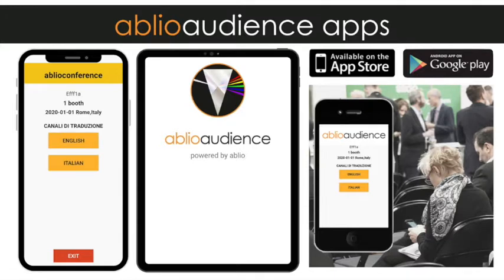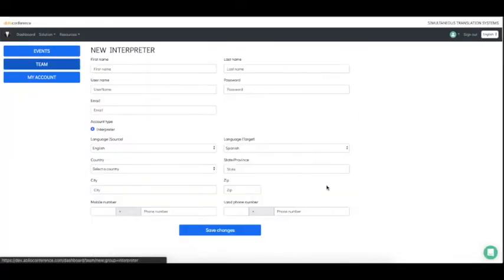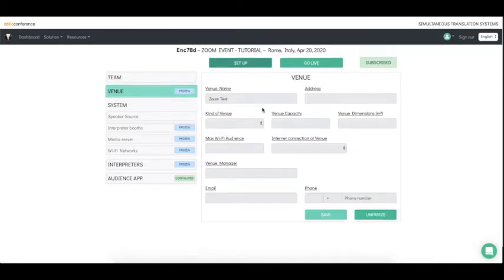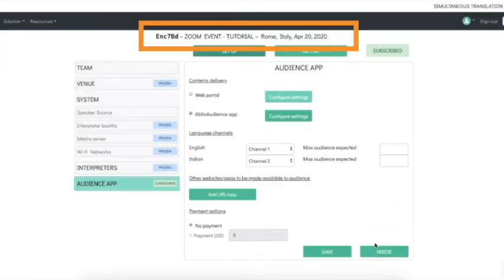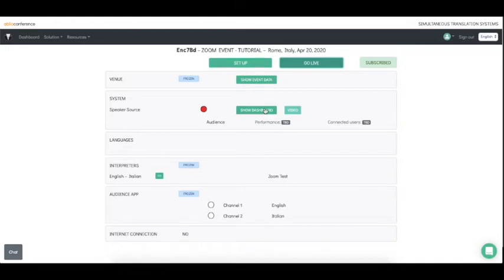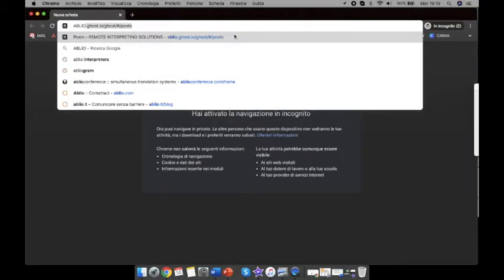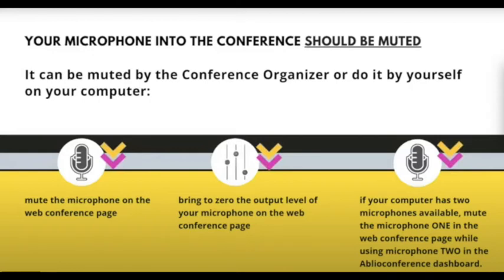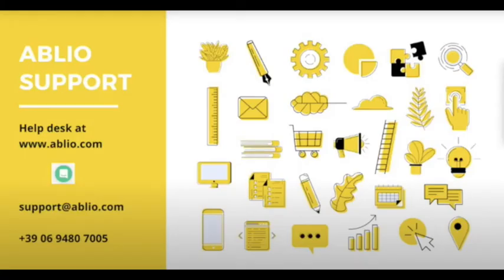How to handle a multilingual videoconference session with Ablioconference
Hello Interpreters, in this webinar we will show how you, as an interpreter, can manage the Ablioconference platform in order to serve your direct customers who are requesting an interpreting service for their videoconference meetings.

The use of Ablioconference is pretty simple, but, like for any new tools, attention, time and practice are required for you to become familiar and proficient in it. It is therefore strongly suggested that you and your colleague interpreters do proper training and several practice sessions, tests and rehearsals before jumping into a real session, between yourselves, and with your customers. Plenty of information materials are available in the Resources tab that is available within the top menu bar of your online account. Demo events using the Ablioconference platform are cost-free. You will be charged only when you go live.

You can always have access to the Ablioconference Help Desk and Support Center through the green button available at the bottom right side of each Ablioconference page: use it to clear up any doubts or questions you might have.